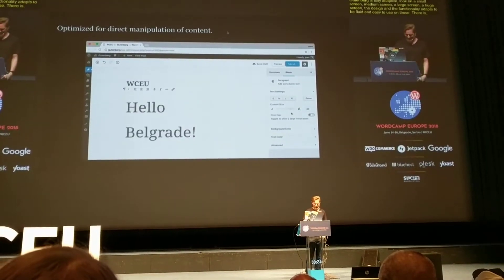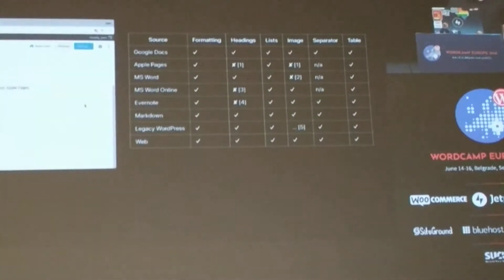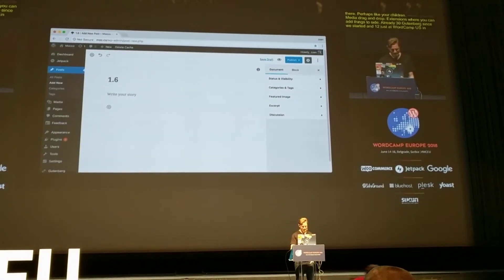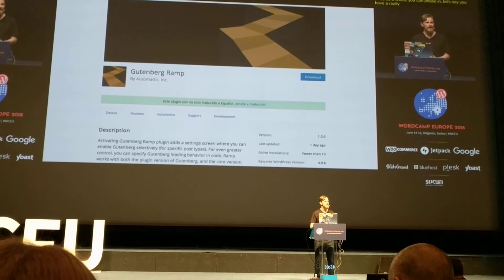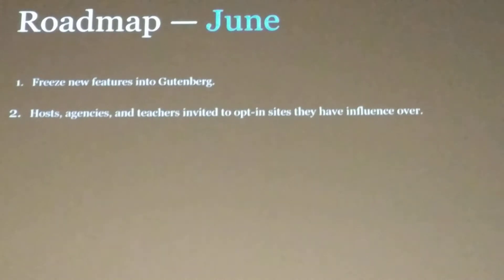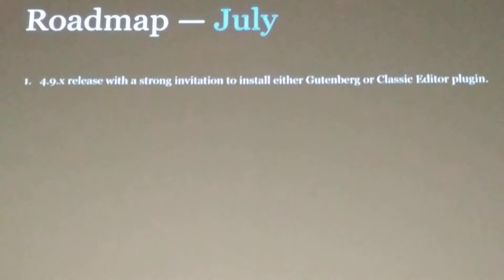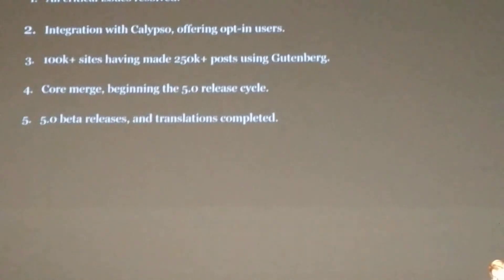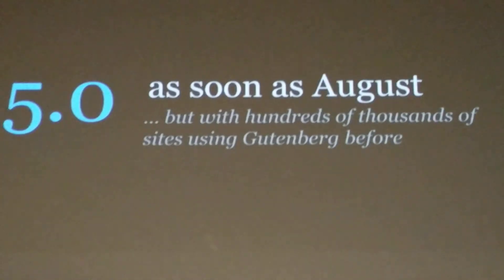Matt Mullenweg announced Gutenberg Roadmap at WordCamp Europe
June 15, 2018, Matt Mullenweg shared the cornerstones of the Gutenberg roll out to the WordPress ecosystem in his keynote at WordCamp Europe in Belgrade, Serbia. The transcript is available on Gutenberg Times blog post